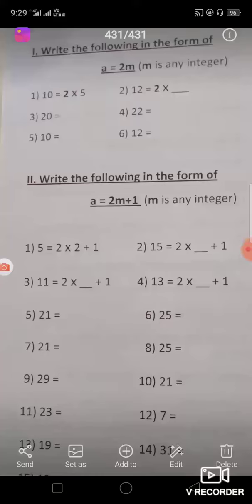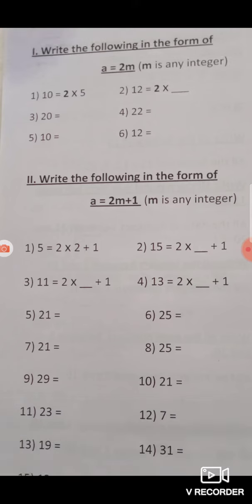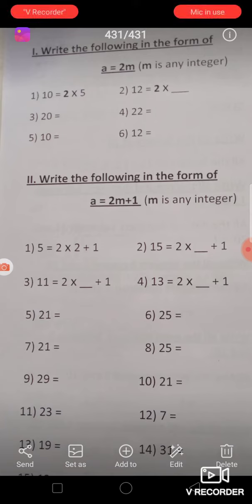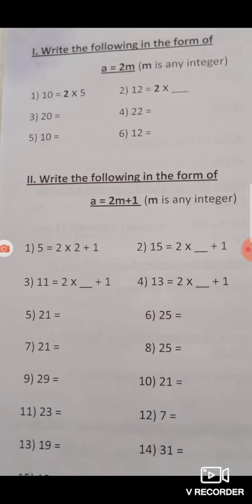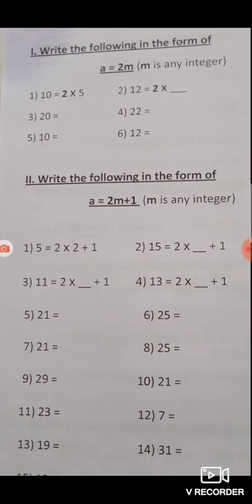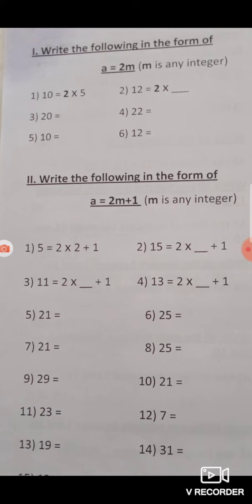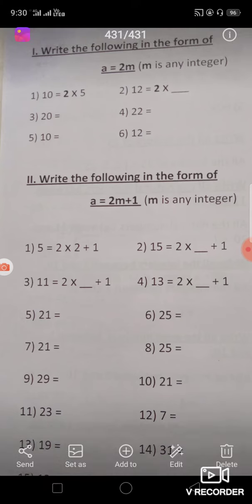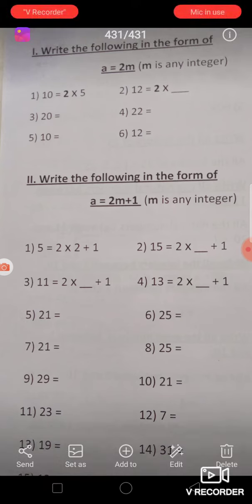IIT Foundation class - 6,7,8 || practice skill sheet